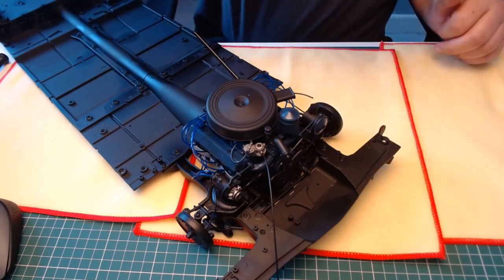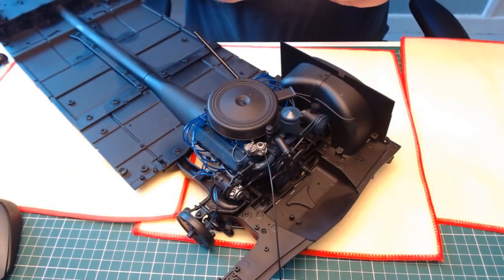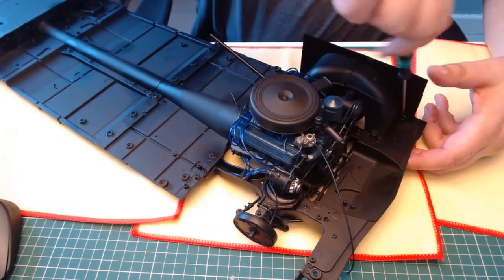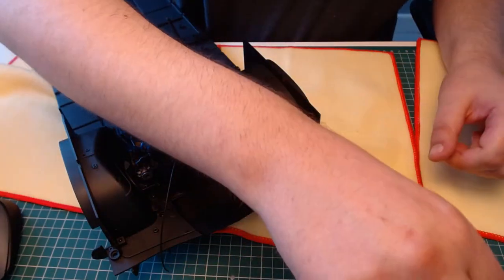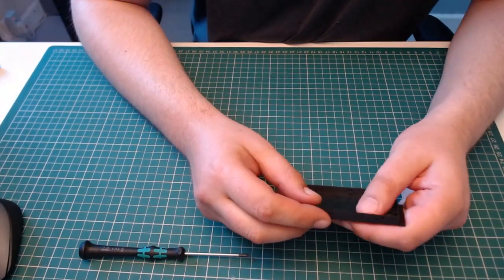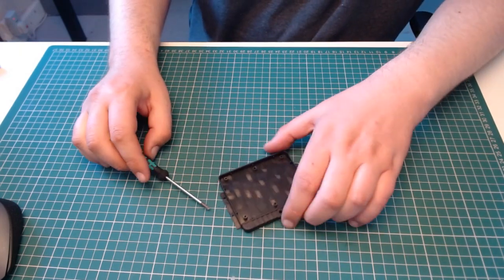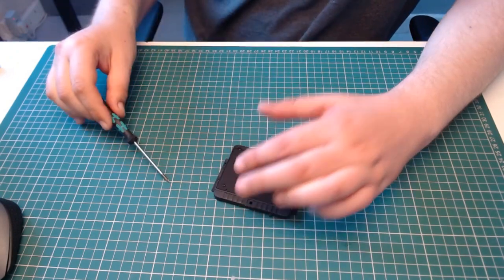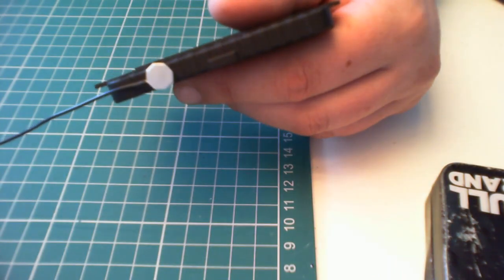Build The Ecto-1 Issue 24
Build The Ecto-1 Issue 24 Front Fender Liners and Radiator

/mark.modz.714